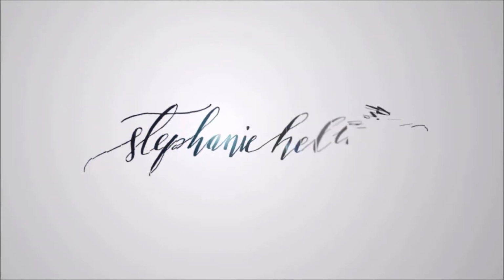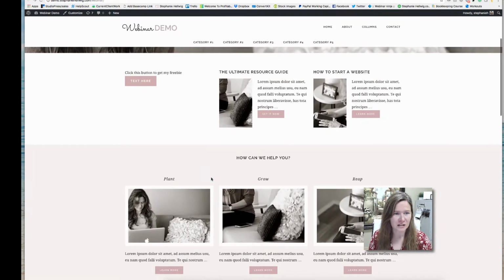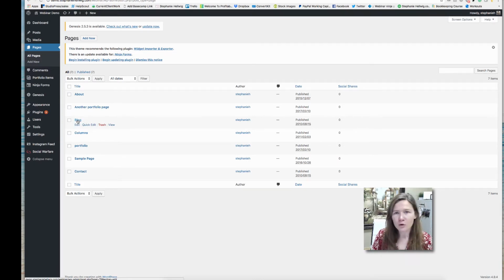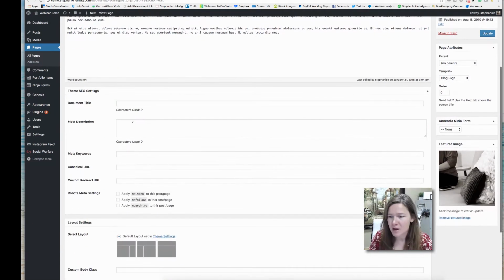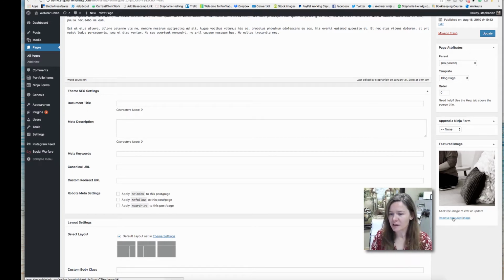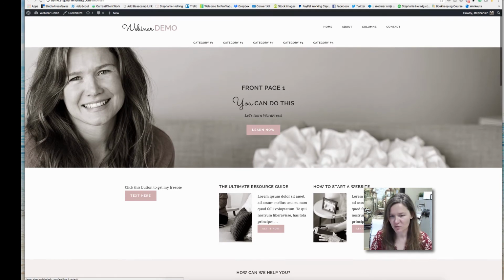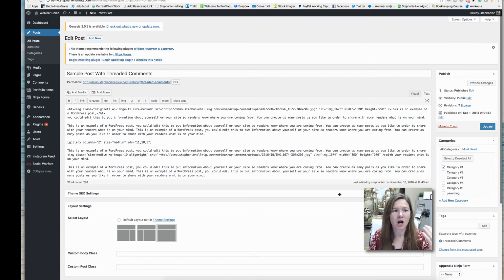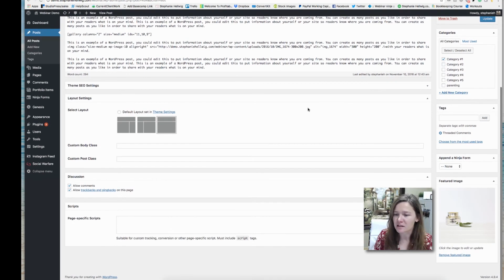How to Set WordPress Featured Images for posts and or pages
In this short video, I show you how to set a featured image in WordPress and how to fix a missing image when you share a post to Facebook